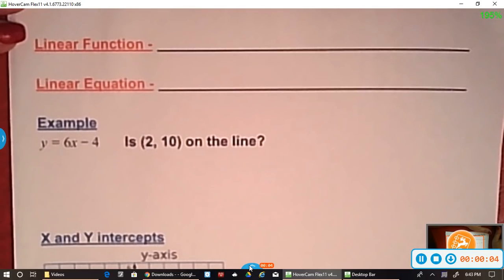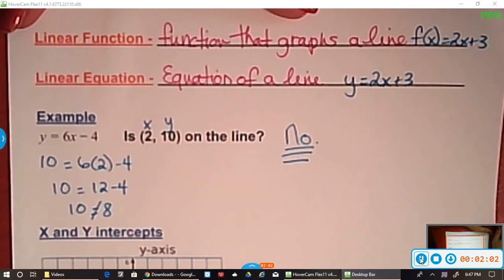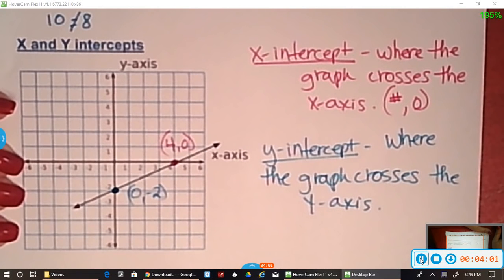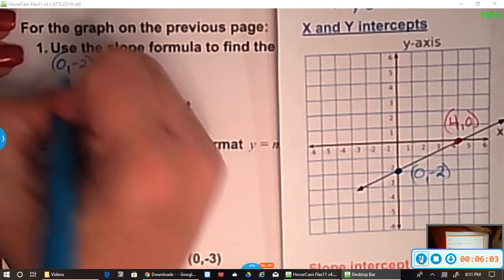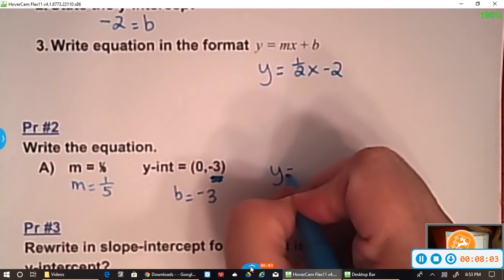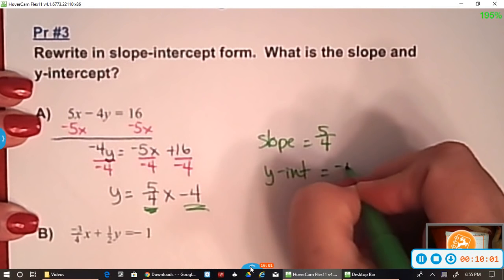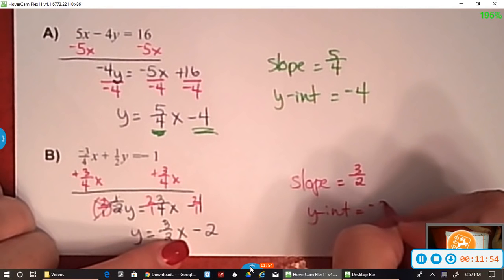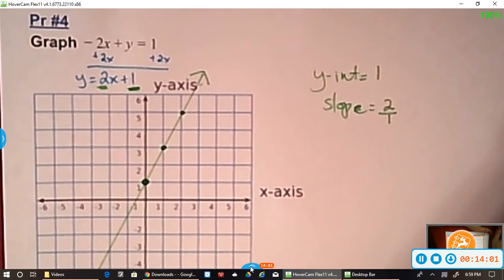2 3 Linear Functions and Slope Intercept form #2